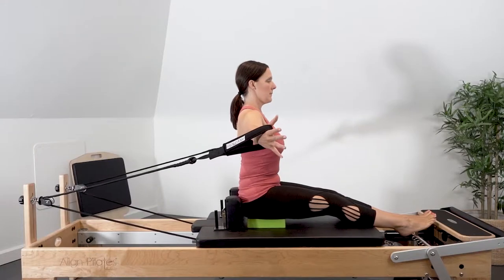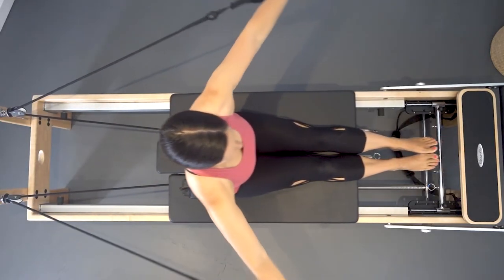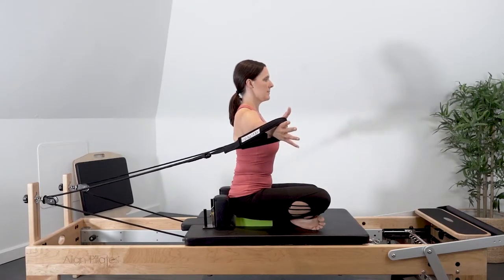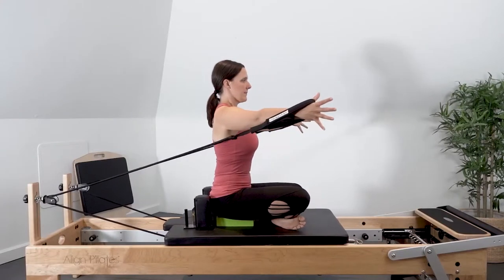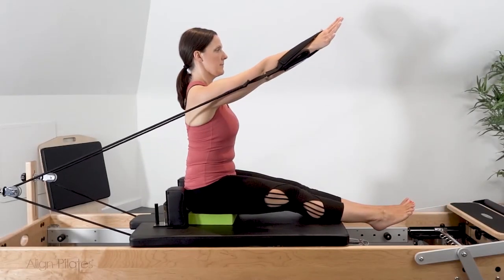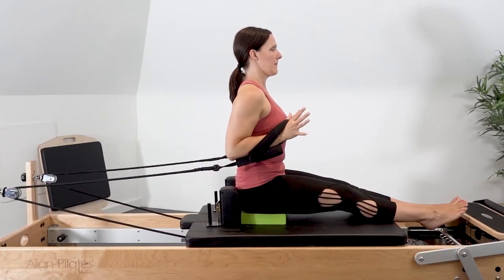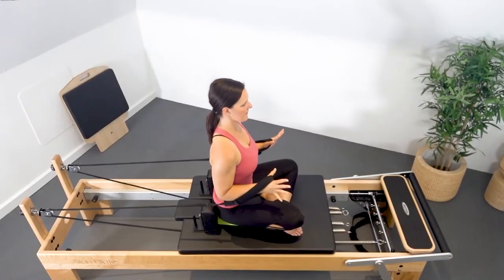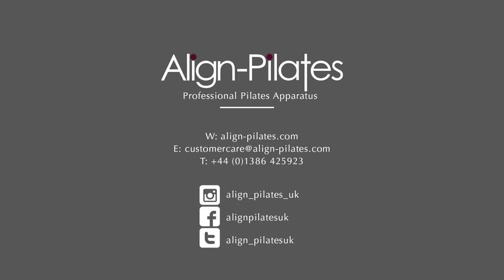Arm Hug & Chest Press - Hands In Straps Pilates Reformer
A series of arm hug & chest press exercises on the Align-Pilates reformer. Follow along with this video by Align-Pilates X Mbodies to build up your confidence on the reformer whether you are teaching or for your own practice. For spring tension and footbar height as well as technique, please refer to slide before each exercise below. Great for reformer beginners to learn the basics & technique.

Exercises:
- 00:09 'Arm Hug'
- 01:14 'Arm Hug' Seated Cross Legs
- 02:24 'Chest Press'
- 03:22 'Chest Press' Seated Cross Legs